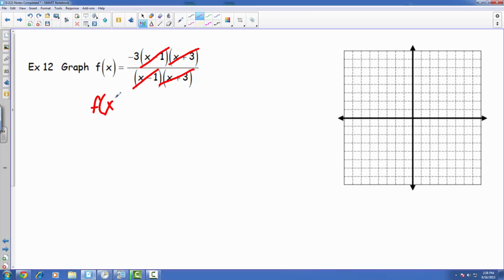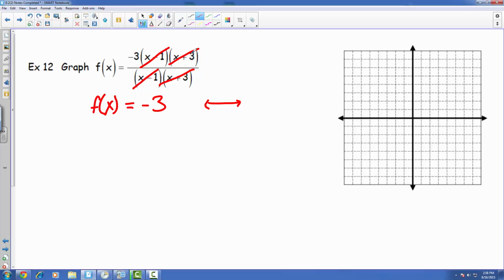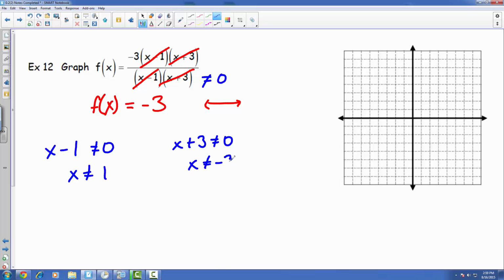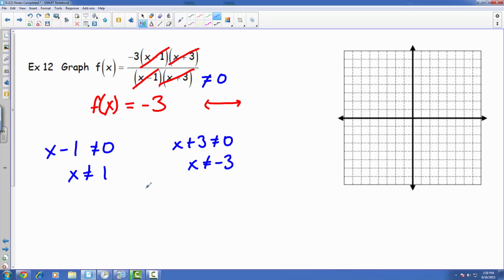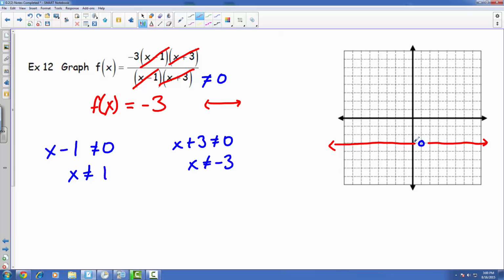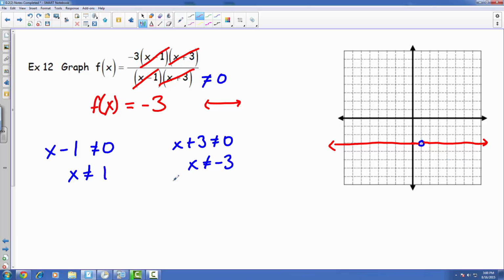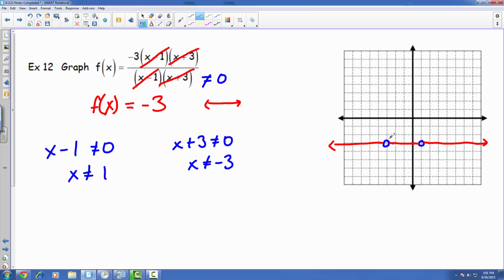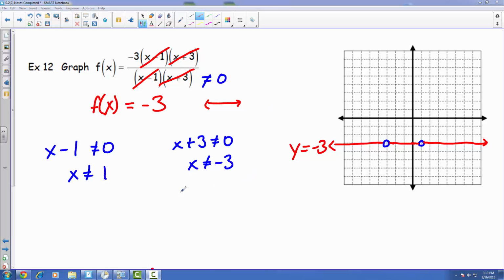0.2(2) Notes Example 12